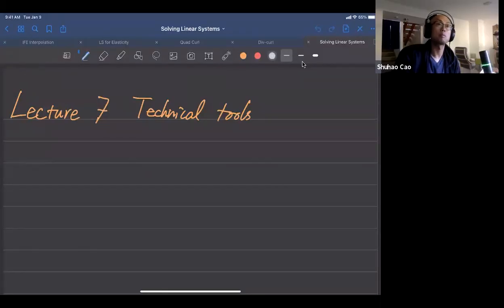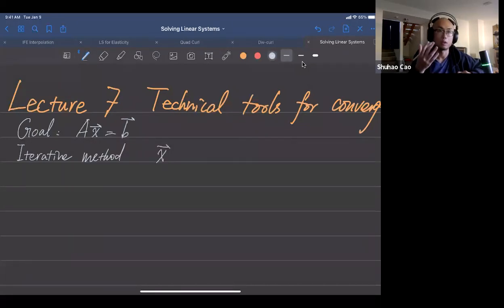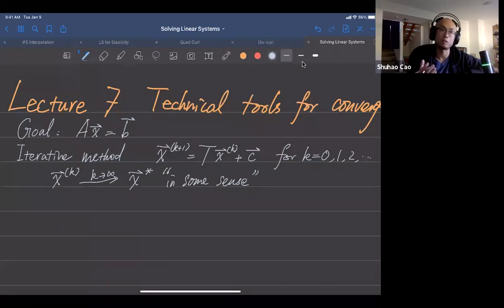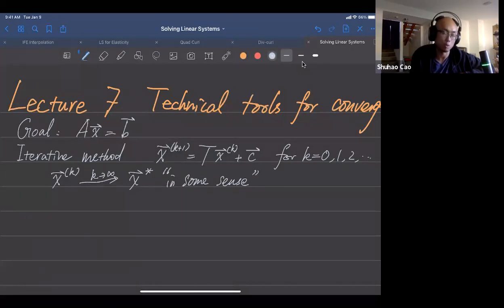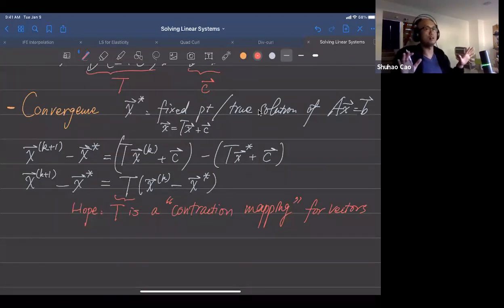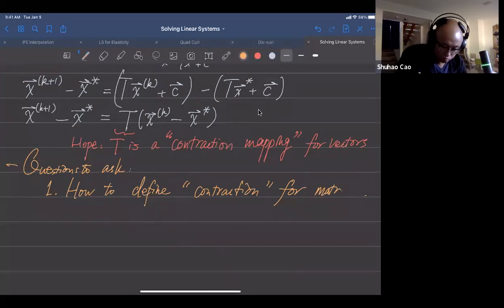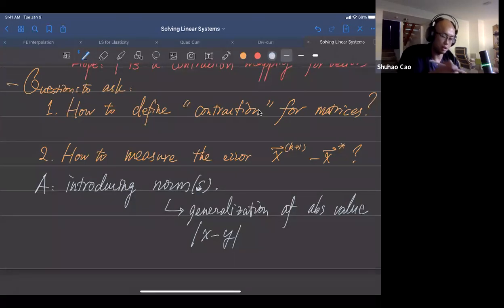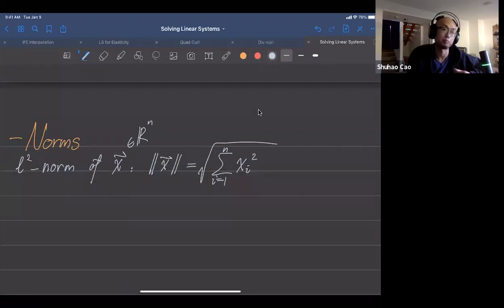Convergence of iterative methods for linear system part 1